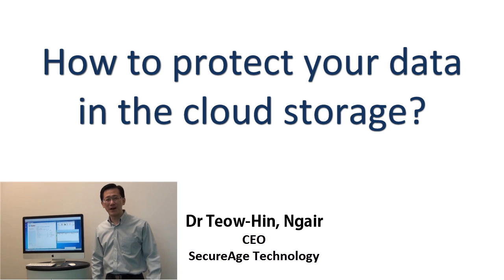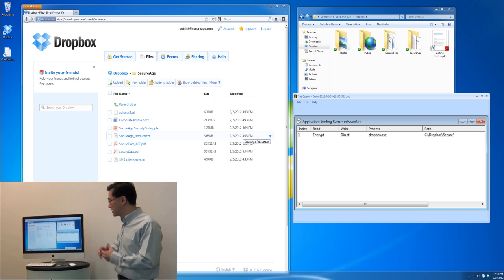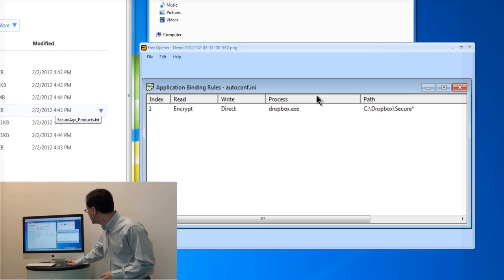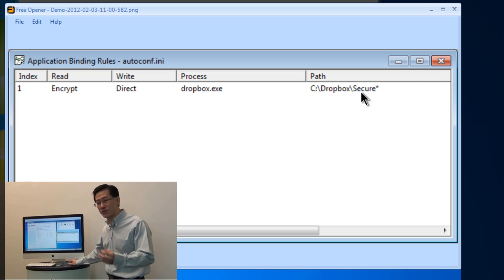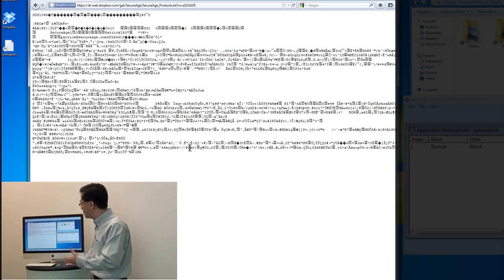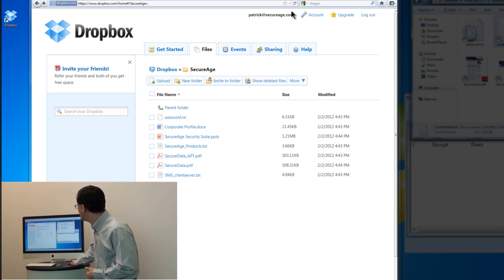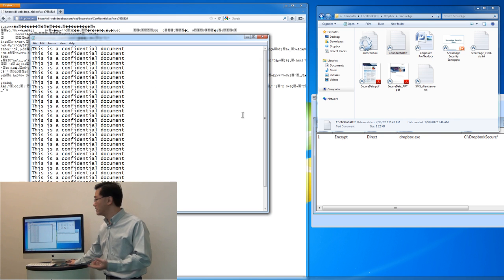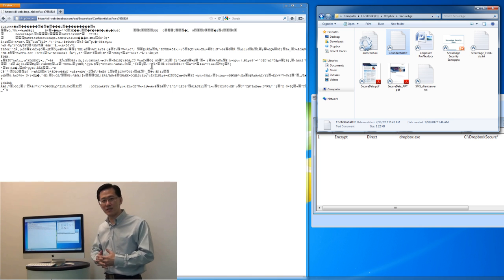SecureData protects your data even in the cloud storage like Dropbox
SecureAge SecureData is a robust, end-to-end file & folder encryption solution for organisations that are storing sensitive data in the cloud storage like Dropbox and many others.

SecureData ensures that any data files, when uploading to the cloud storage, will be automatically encrypted before leaving your PC and  will  remain  encrypted  as  they  travel  all  the  way  through the  internet  to  the  cloud  server.  Hence, any attempts by the network traffic sniffers and the cloud operator to steal such information will only expose encrypted data files that cannot be deciphered without the user encryption key.

for more information on our enterprise file and folder encryption solution for data protection.